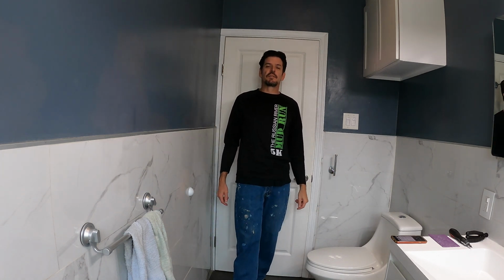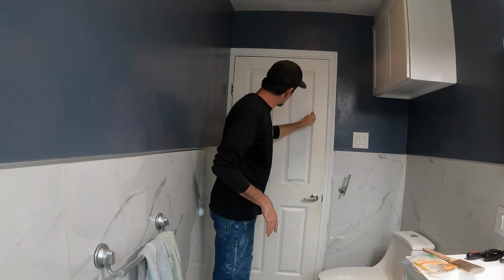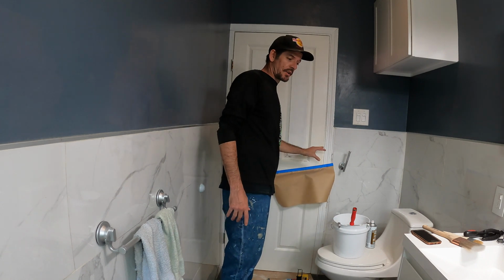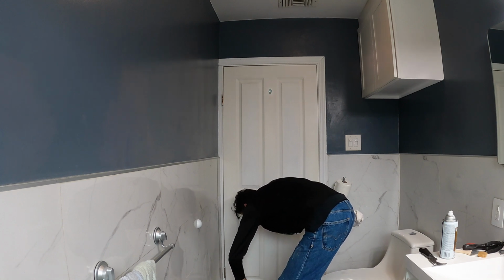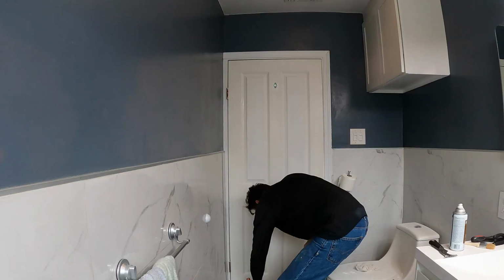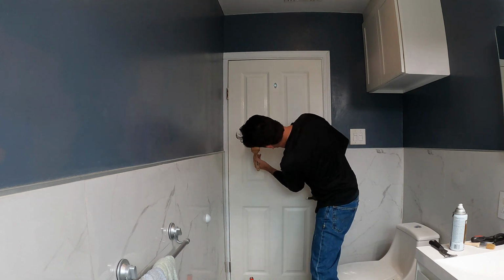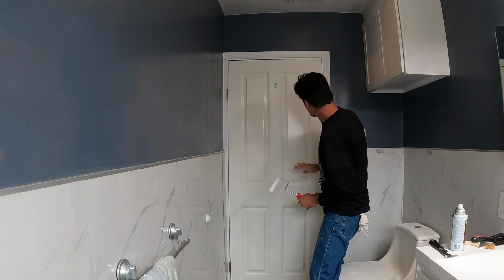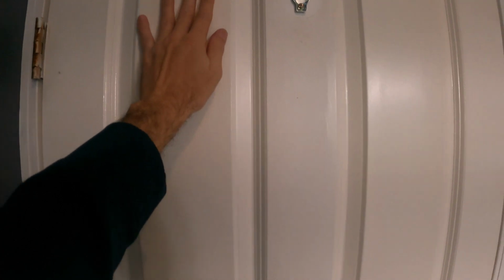Battle Of The Finishes - How to Paint Doors With A Brush Or Roller - What's Better? - Tips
I wanted to have some fun and compare finishes using a brush vs a roller on a raised panel door.

The results might surprise some of you.

I go over some of the prep involved with painting doors that were previously painted poorly.

Tips on the correct way to use a brush and a roller to paint doors and achieve good results with ease.

00:00 intro
01:43 Door prep
03:50 How to spot prime before painting
05:47 tips for pouring paint
06:20 How to paint a raised panel door with a brush
07:58 How to prevent brush marks on a door
09:46 How to prevent drips when painting
12:36 How to paint a raised panel door with a roller
16:19 Comparing the results between a brush and roller